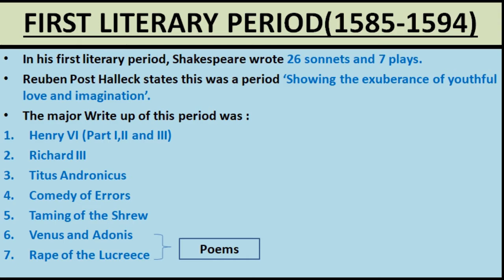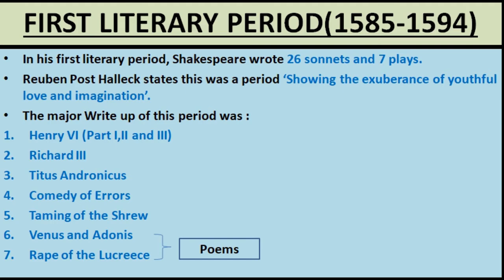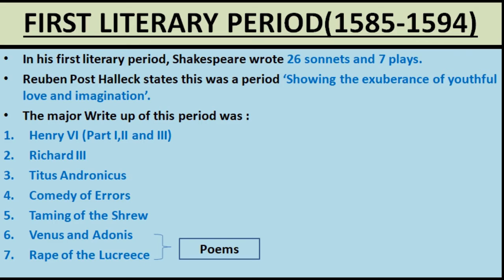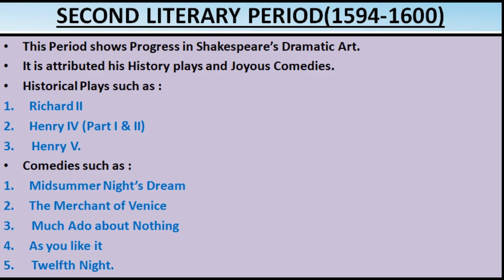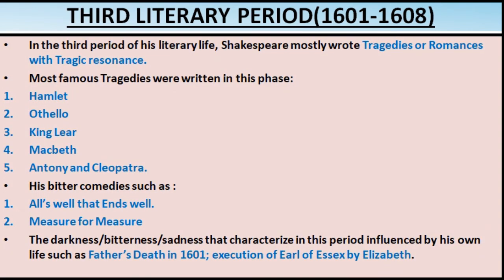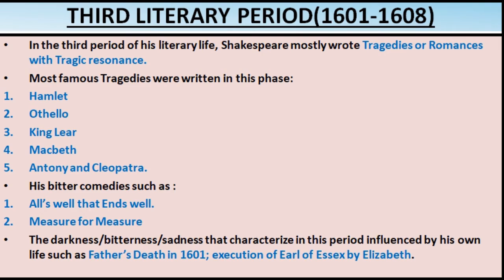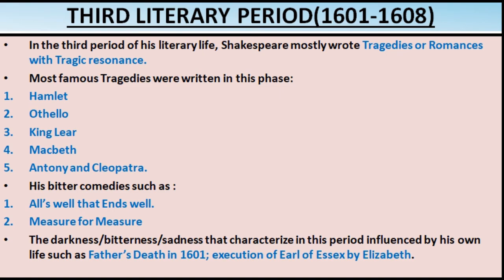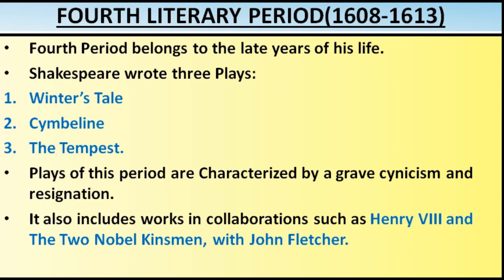Lecture 02 | William Shakespeare| Literary Period| PART II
This video contains, explanation of Literary Period of William Shakespeare.